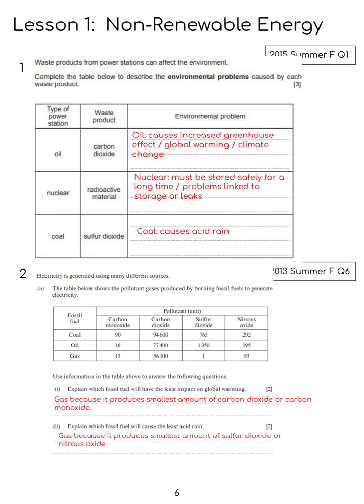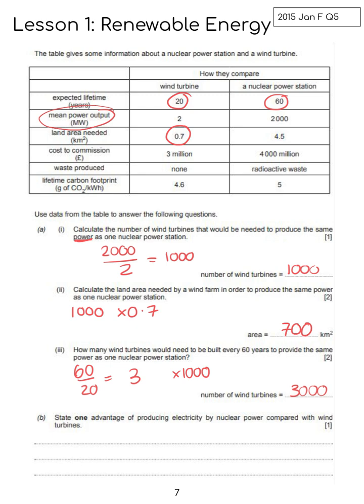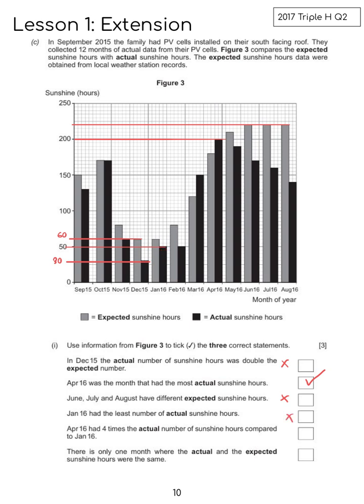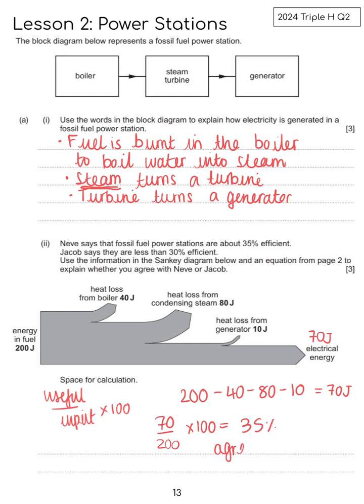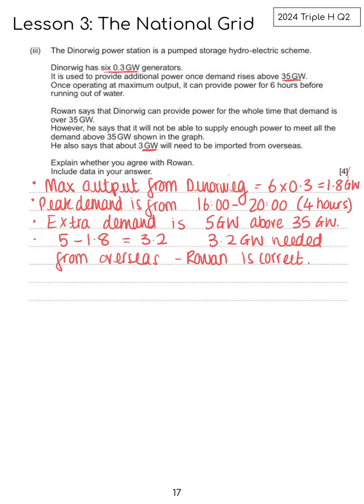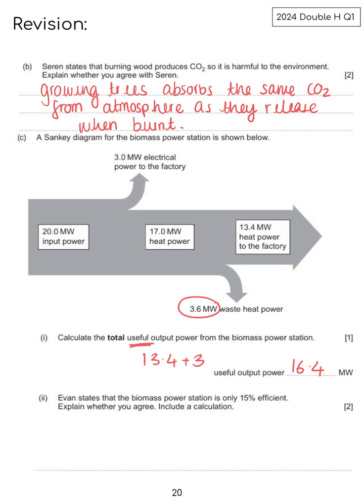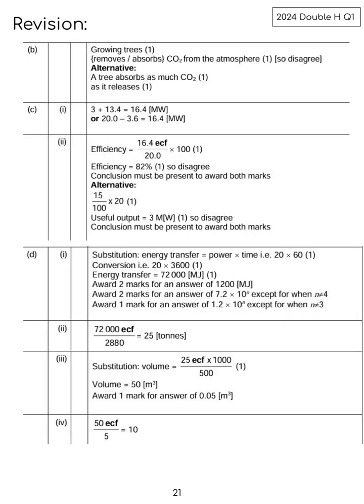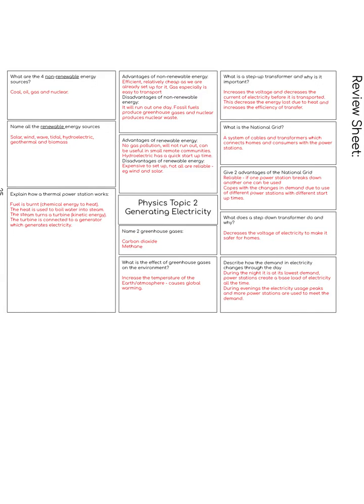Generating Electricity PB Answers - Y10 Triple Physics Topic 2